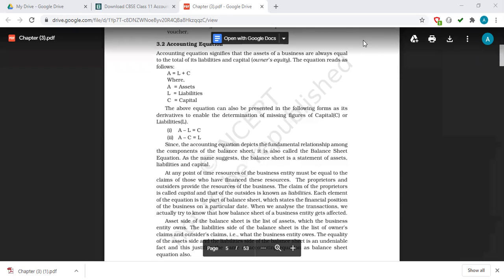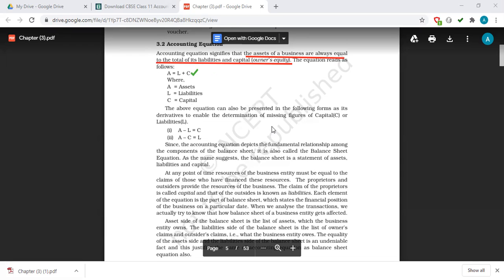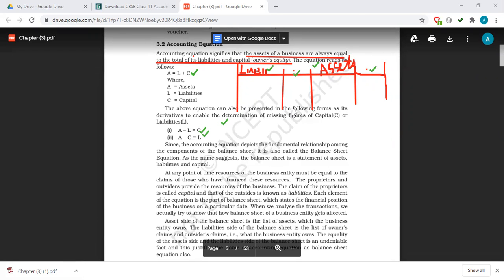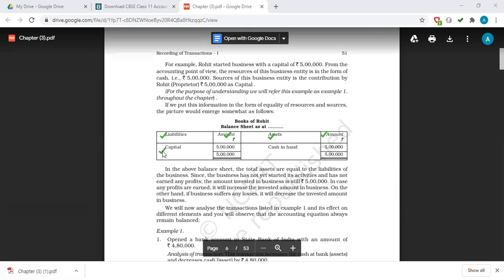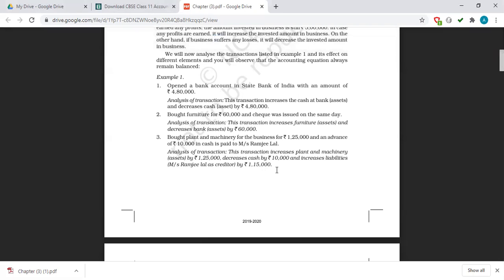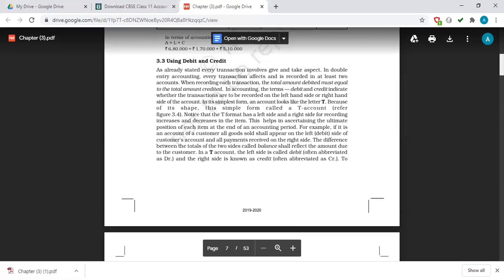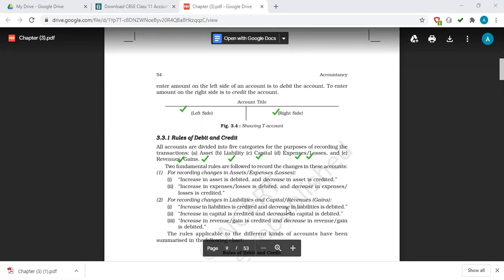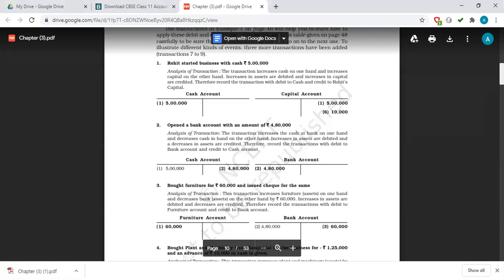4 11 COM CBSE 07 10 20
4 11 COM CBSE 07 10 20